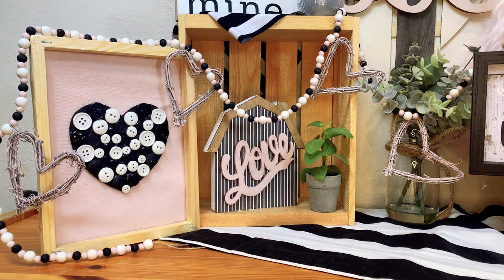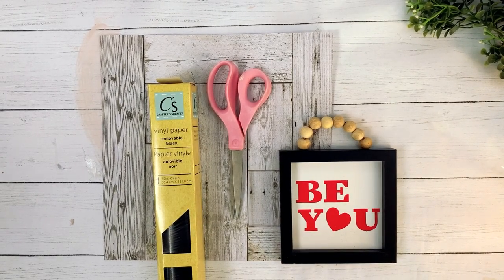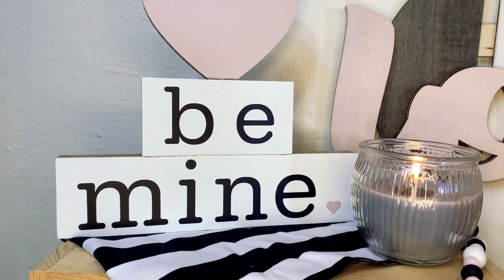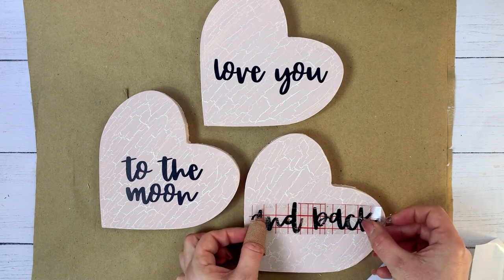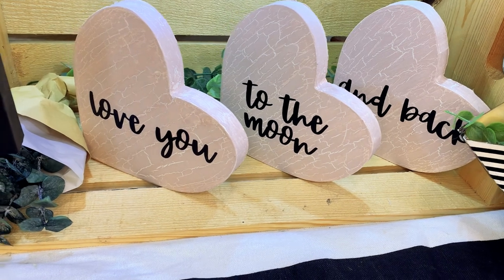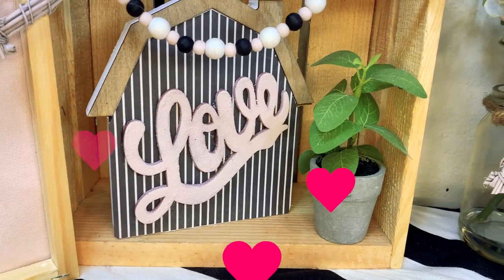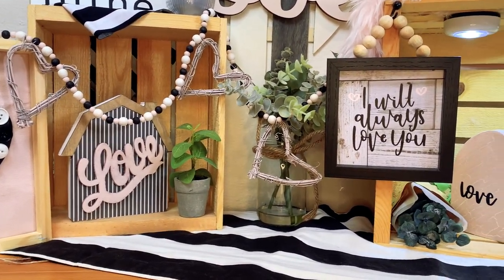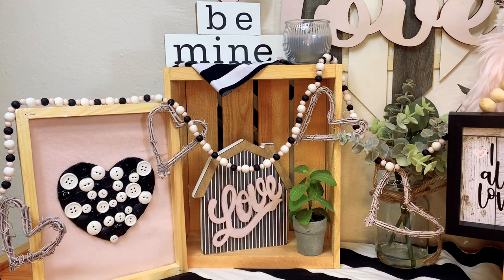10 MUST-TRY VALENTINES PROJECTS | HIGH-END DECOR ON A DOLLAR STORE BUDGET!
Hello Friends and Family!

I’m really looking forward to bringing you today’s projects, full of love and fun!  Today we are going to enjoy various painting techniques from staining with paint to using a crackle medium… there is something for everyone today!

These beautiful Valentine themed décor pieces all coordinate together and are budget friendly, using most supplies from the DT.  If you have any questions at all, please add a comment and I’ll be sure to get back to you.  With all that being said, let’s begin today’s creative journey and have some fun making these absolutely gorgeous, high-end looking Valentine’s décor pieces!